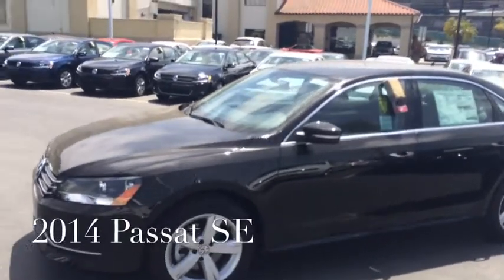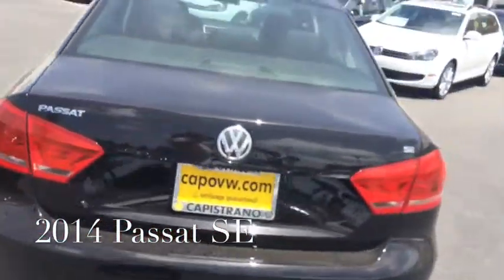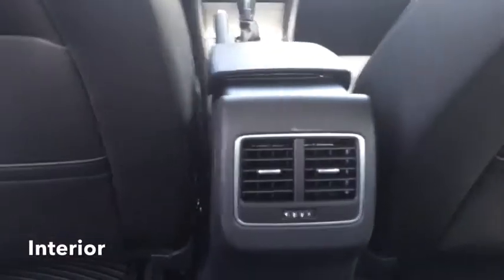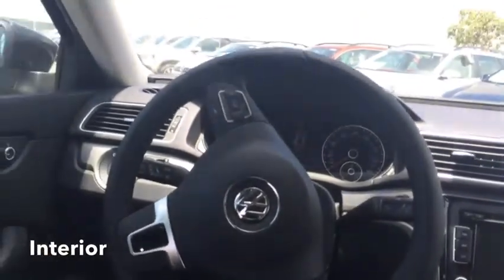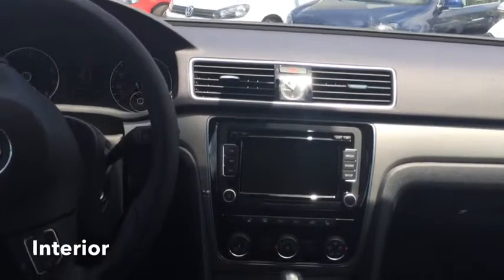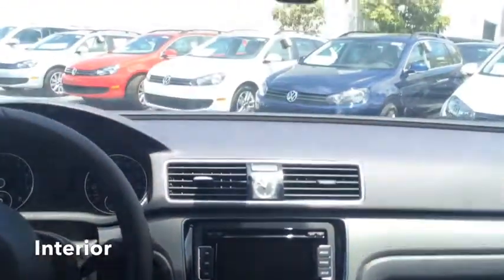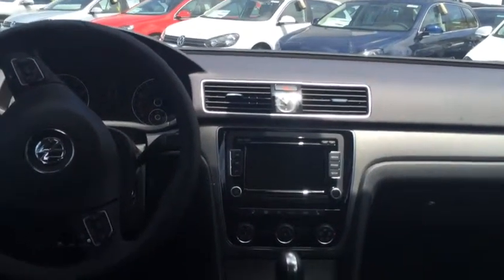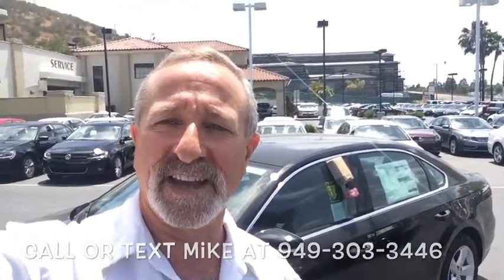2014 Passat SE for Mary Ann